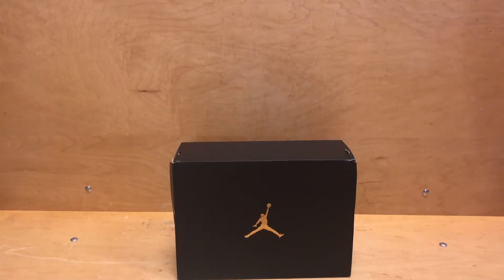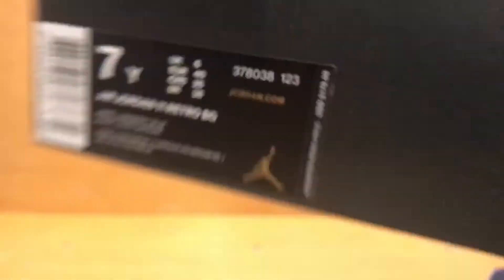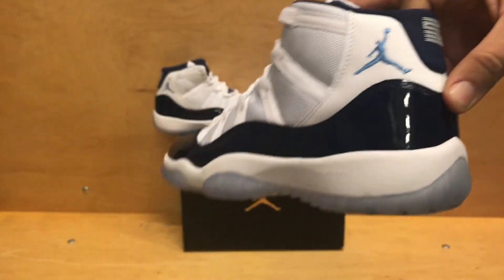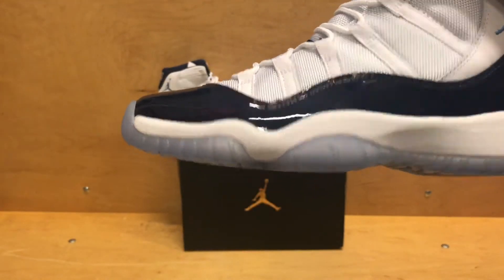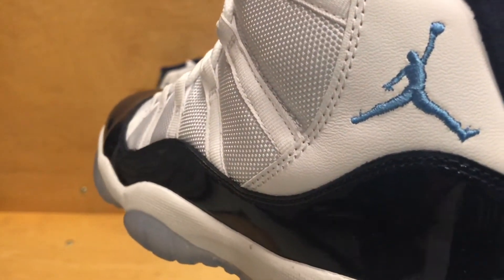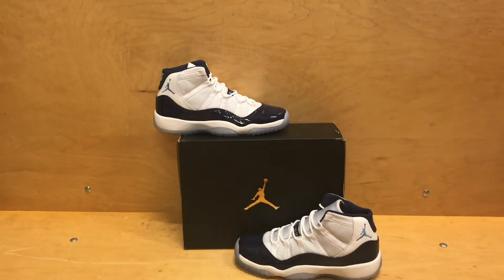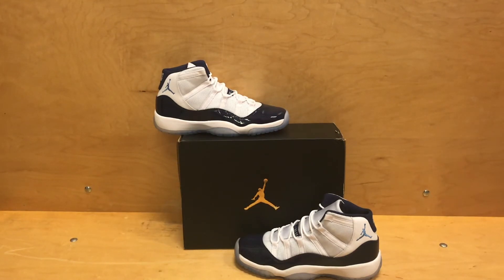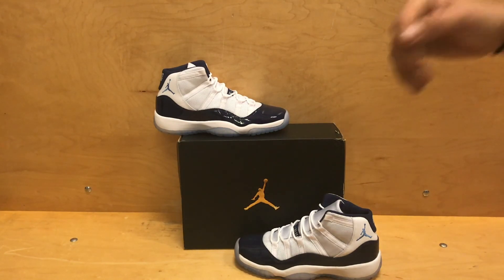GS Jordan Win Like 82 11's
Jbirdy22
Kjoyner_4